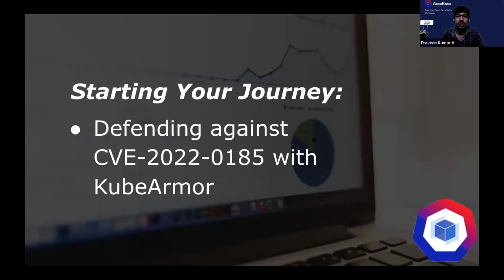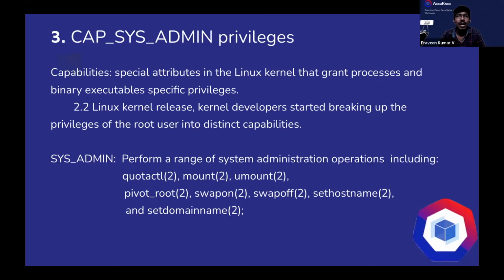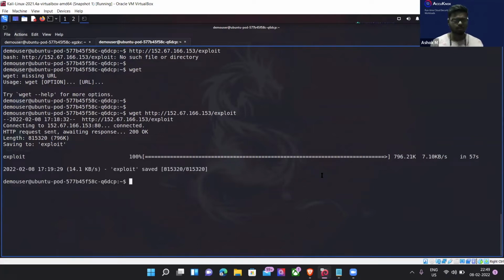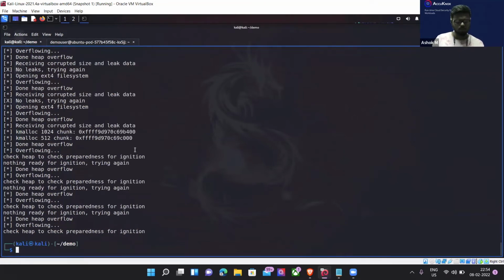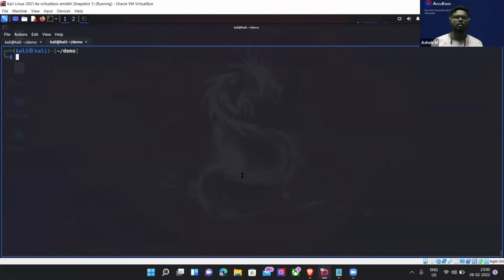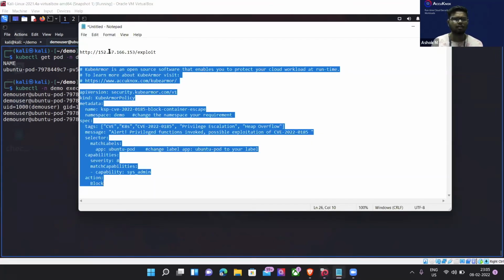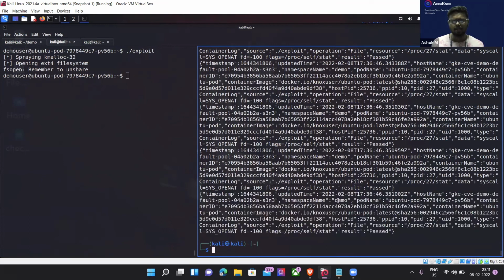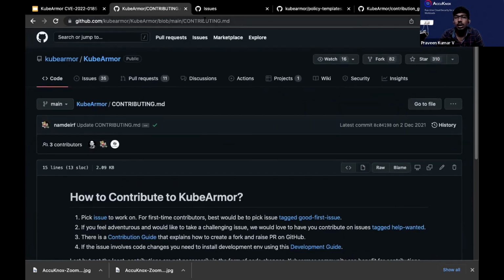Accuknox Office Hours: Protect Yourself Against CVE-2022-0185 Privilege Escalation with KubeArmor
In this Accuknox Office Hours Session, we have Ashok Kumar and Praveen from Security Team. You will learn about CVE-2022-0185 and how can we protect it with Accuknox?

⏳  Timestamps

00:00:00  Introduction
00:00:56  CVE Explanation
00:07:46  Demo
00:36:21  Why choose KubeArmor

❓  Get help with AccuKnox issues